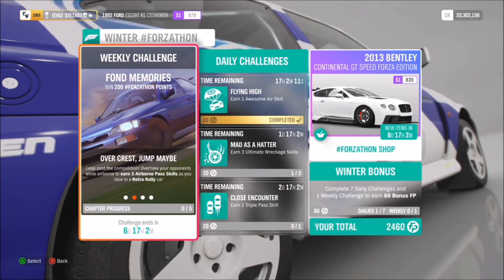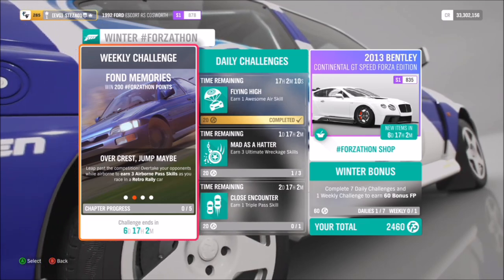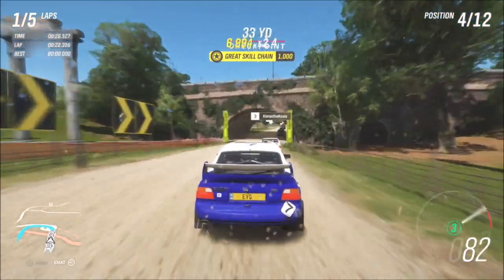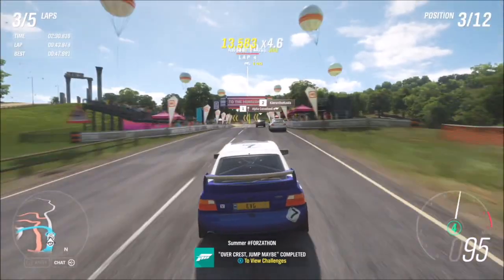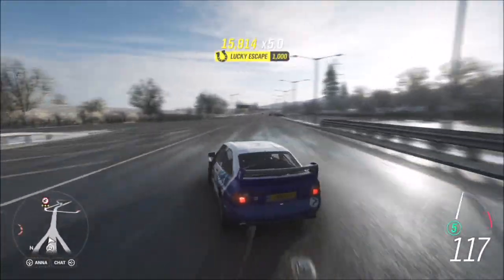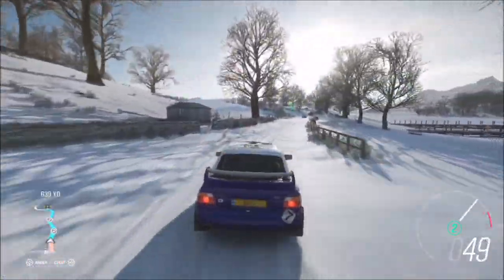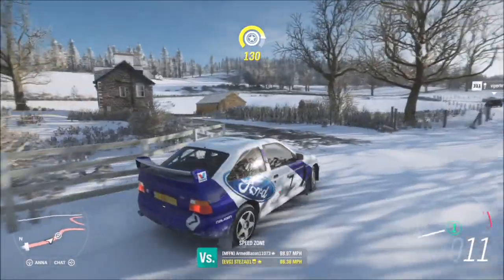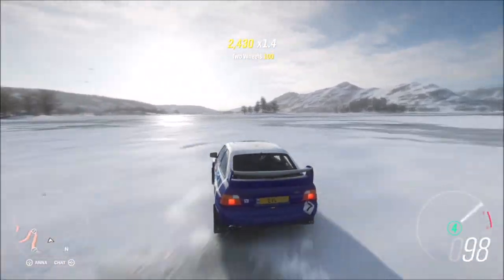Forza Horizon 4 - Winter Forzathon Guide 'Fond Memories' Airborne Pass & Lucky Escape Skills Guide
Todays Forzathon guide is here to help you guys complete this weeks winter Forzathon. All based around the Retro Rally car, it wants you to get 5 Airborne Pass Skills, 5 Lucky Escape Skills and get 3 stars on the Derwent Lake Speed Zone. My tune for the Escort can be found on my storefront (STEZA01) and its called 'EPIC ESCORT'